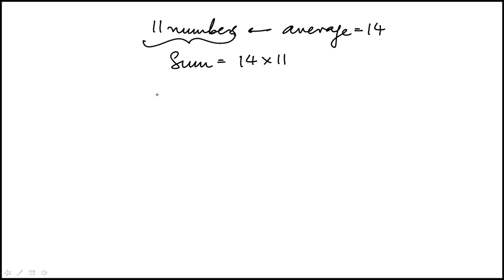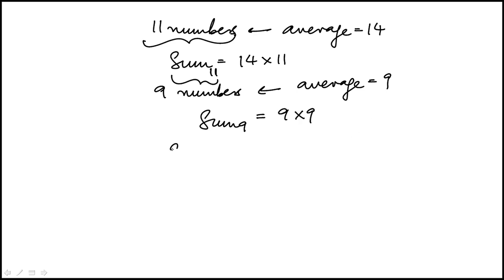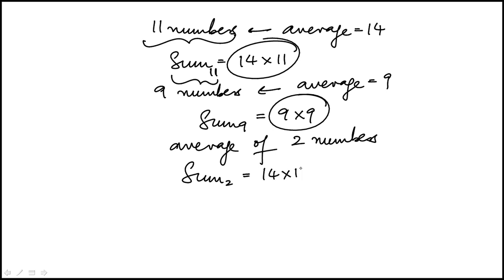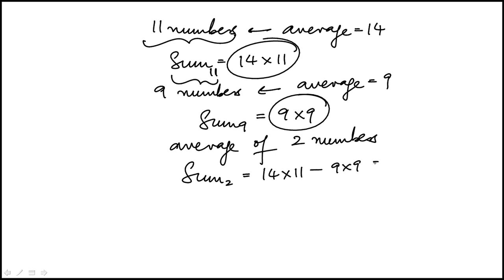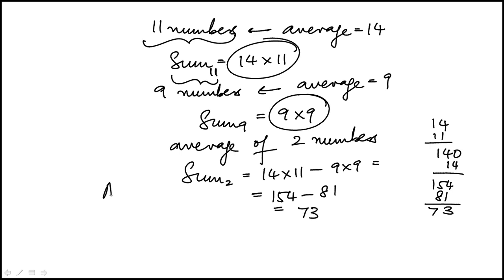Section 5 Medium Question 15 Quantitative Reasoning GRE PowerPrep Online Test 1 Shorter GRE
GRE PowerPrep Online Practice Test 1 (Shorter GRE)  : Video explanation to all of the 15 quantitative reasoning questions in Section 5 Medium PowerPrep Online Practice Test 1 for the new shorter GRE.